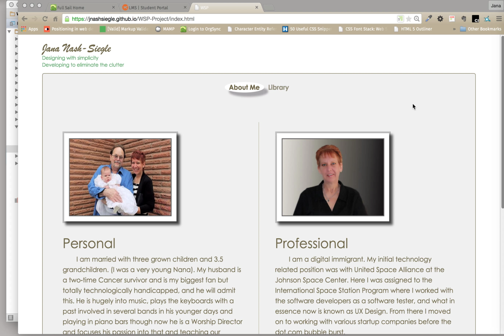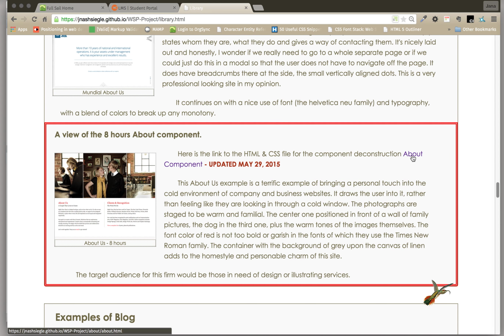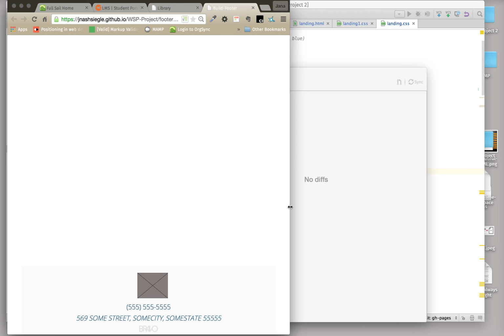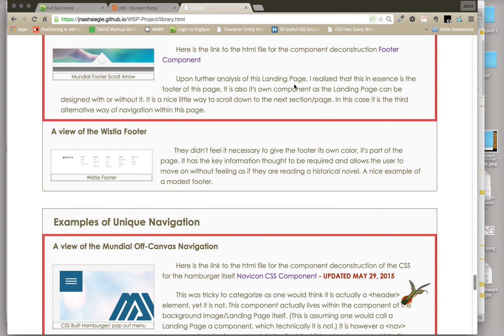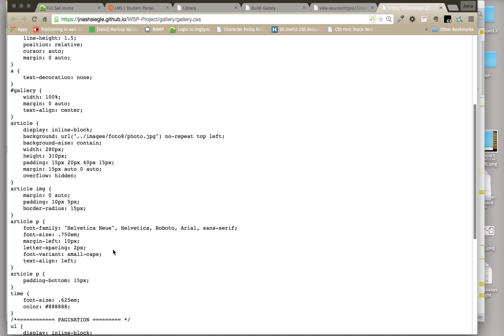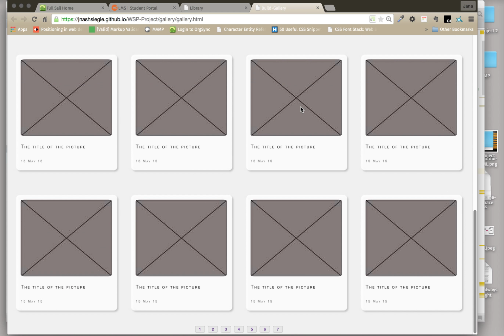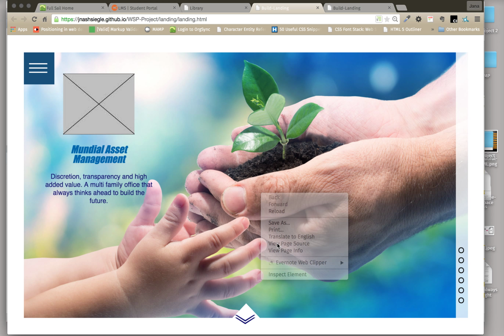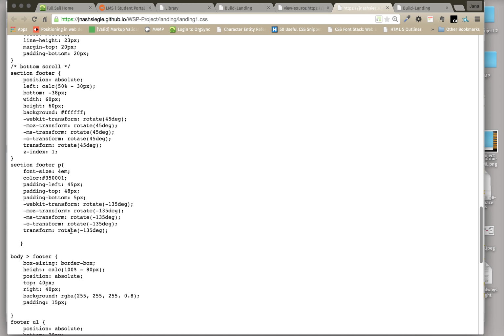WSP week 4